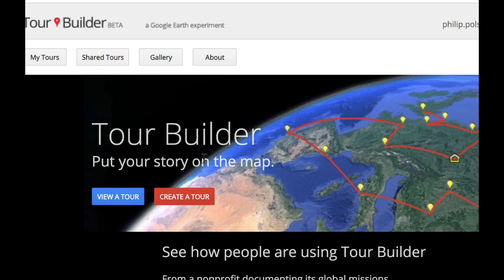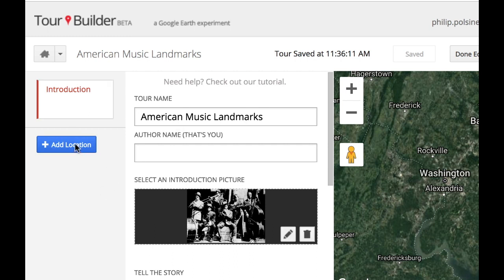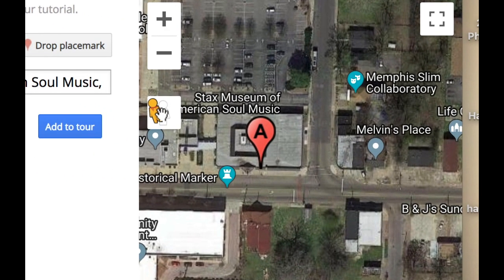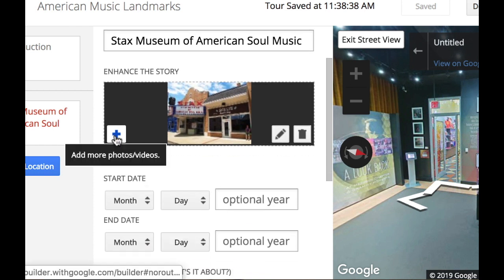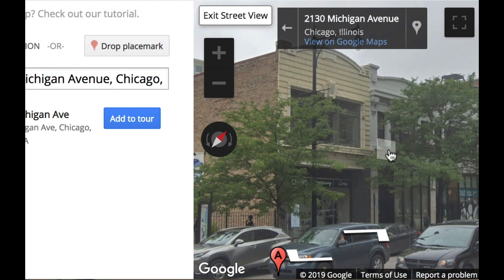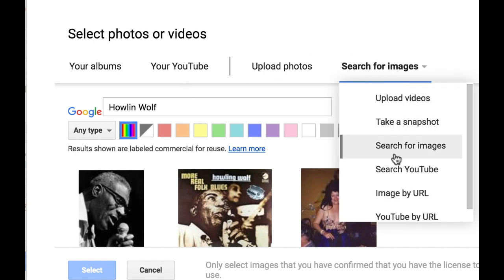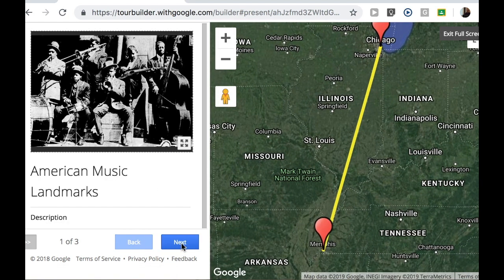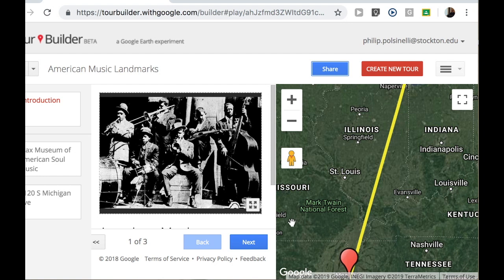Getting Started with Google Tour Builder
A quick look a creating a presentation with Google tour Builder.